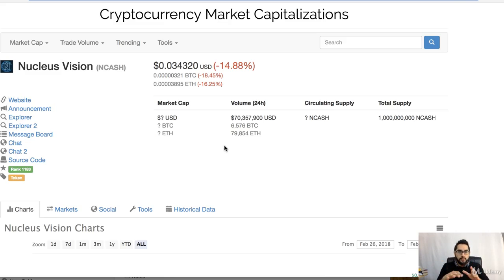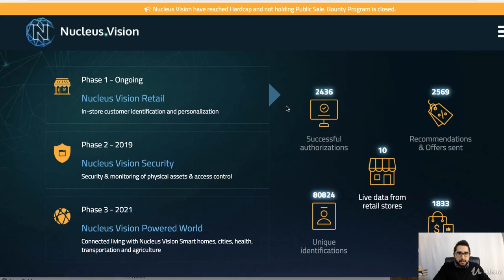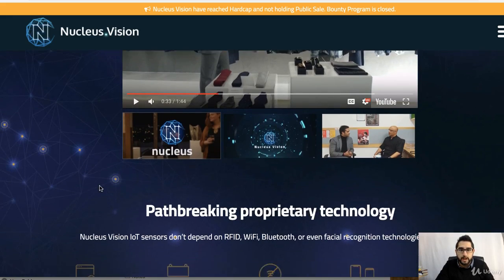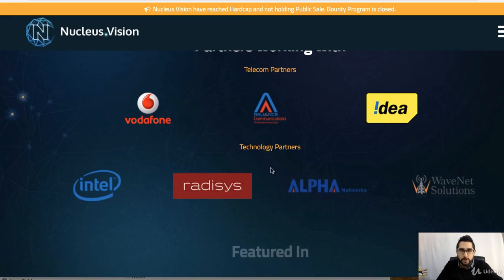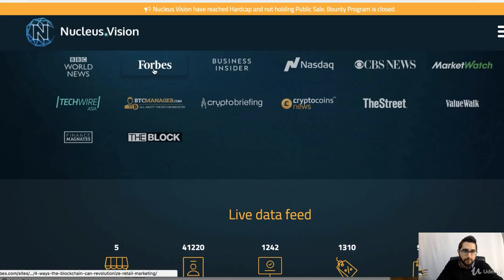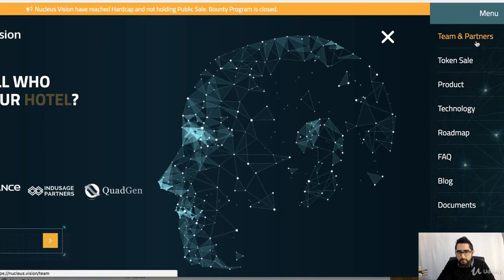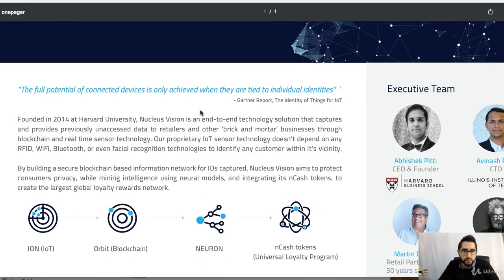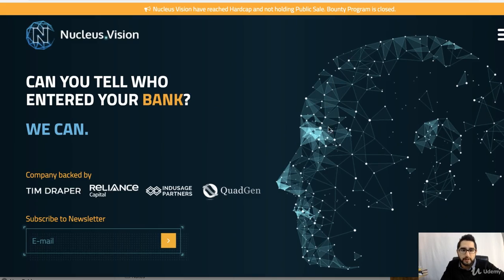Fundamental Analysis With Cryptocurrencies